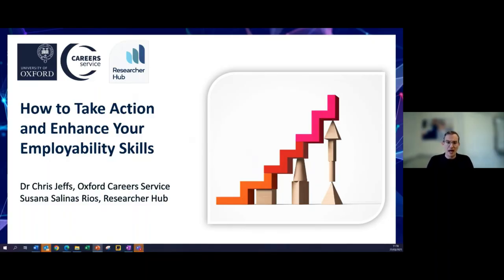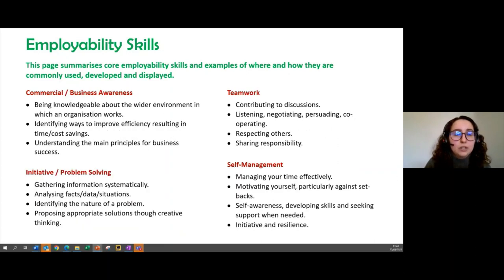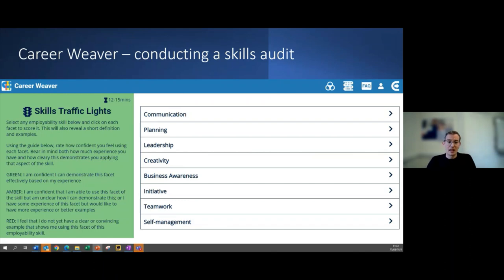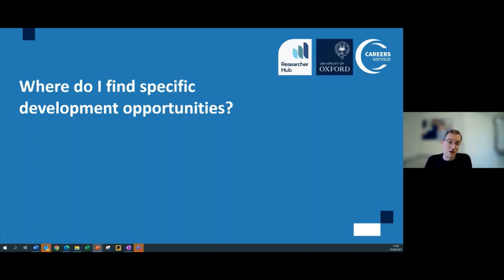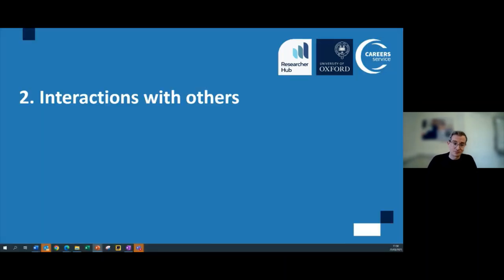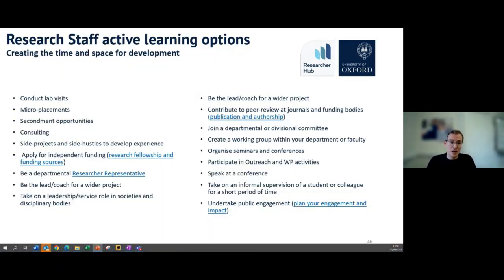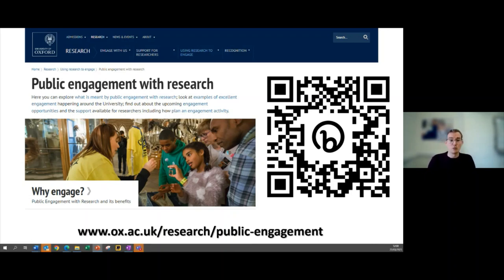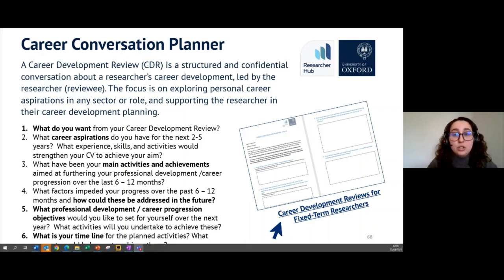How to Take Action as a Researcher and Enhance Your Employability Skills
How can you develop key employability skills alongside your research contract or thesis?

Using a career development action plan framework, this session will help you plan and make the most of the opportunities available across Oxford University, from training in leadership and management, to gaining experience in teaching and commercial awareness.

Speakers:
• Dr Chris Jeffs (Careers Adviser, Oxford University Careers Service)
• Susana Salinas Rios (Researcher Development Consultant, Researcher Hub)

This session is primarily aimed at Oxford University researchers.

This event was part of Careers Beyond Academia: Options and Pathways for Researchers, the careers conference for Oxford University research staff and DPhil students organised by the Oxford University Careers Service, 20-23 March 2023.